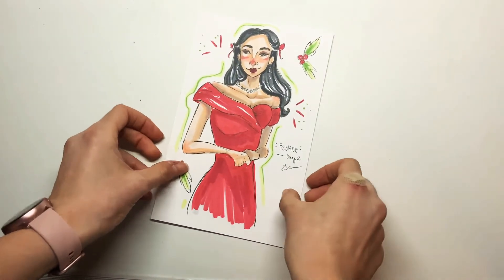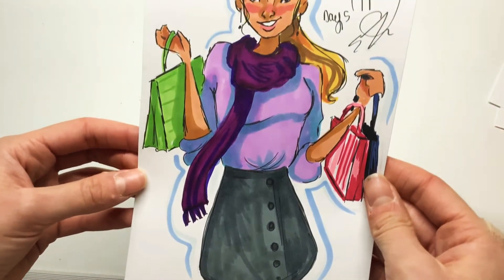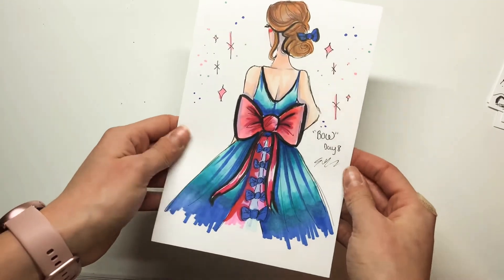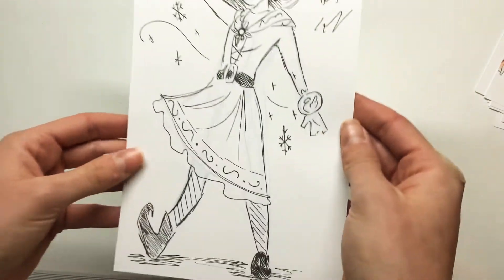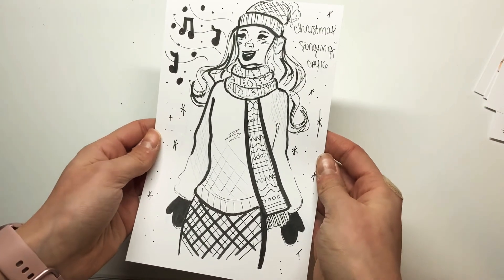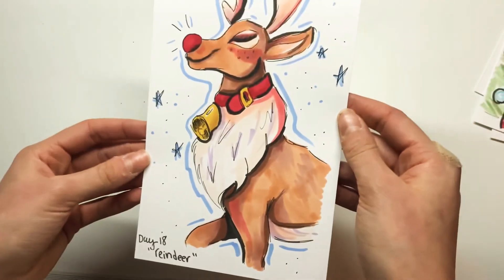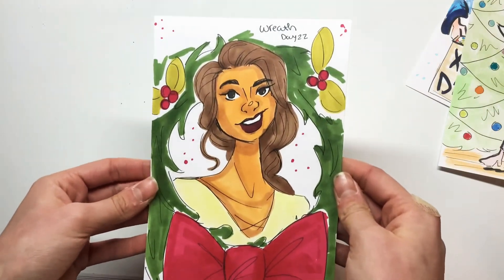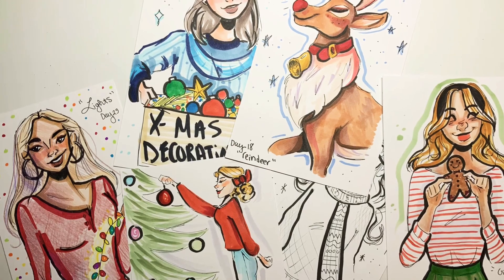25 Drawings of Christmas! All of my Art!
hello! I just realized that there are really only 24 drawings, but the 25 drawings of Christmas sounds better so I think we will just go with it! lol... Also, I have a Valentine's Day challenge coming up so subscribe and turn on notifications so you don't miss it! Love you all💙